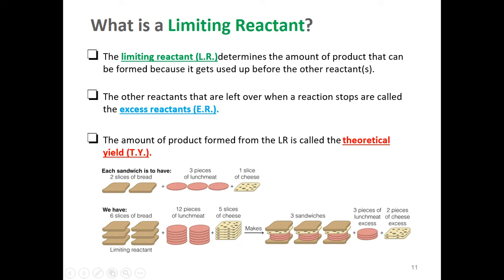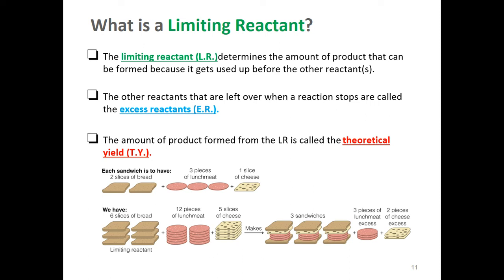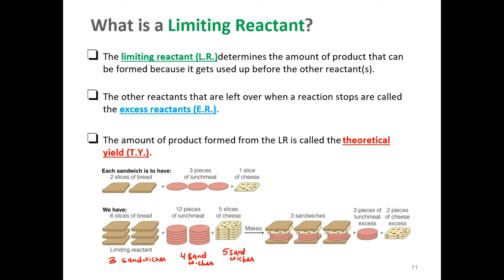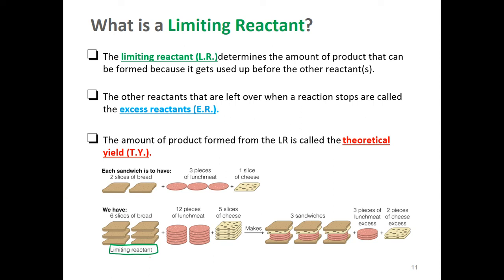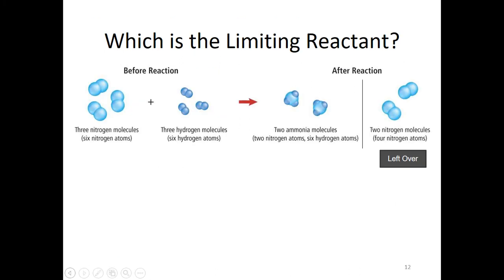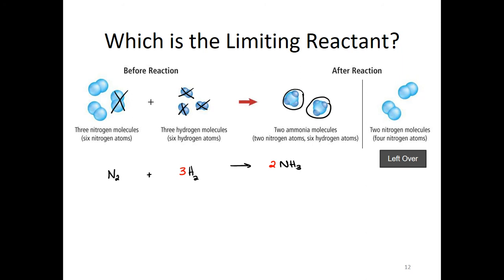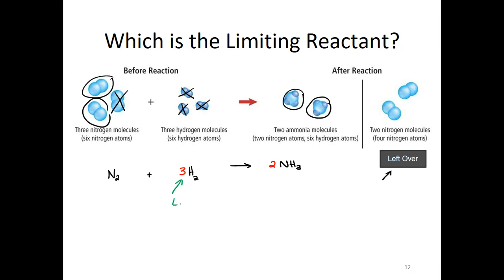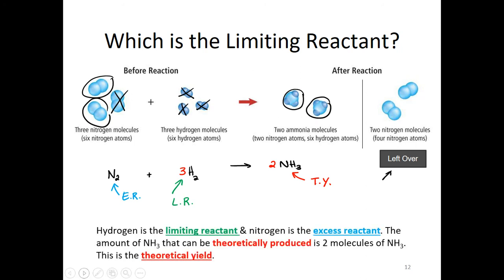Unit 8.3 - Limiting Reactant and Theoretical Yield Introduction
Introduction to limiting reactant and theoretical yield.